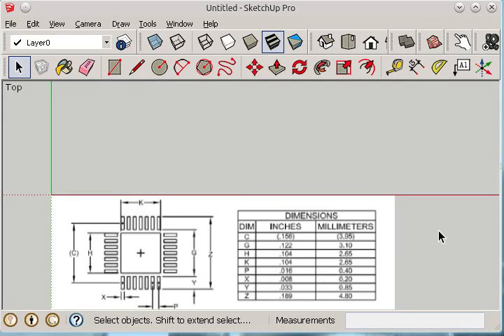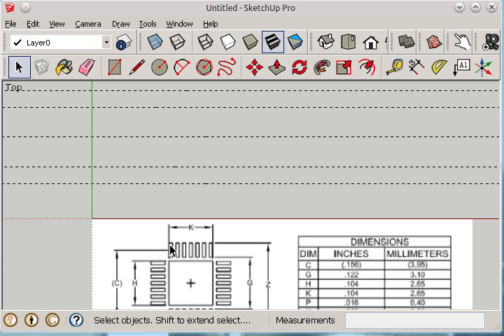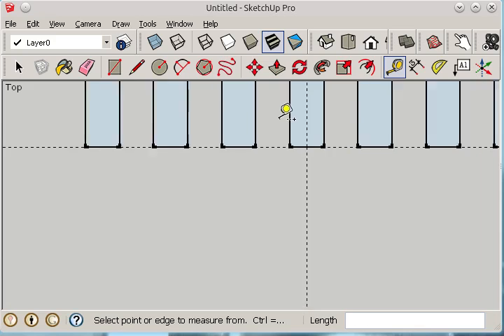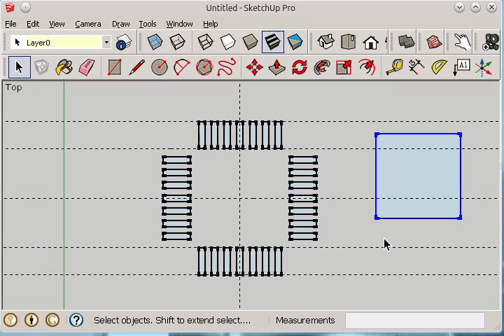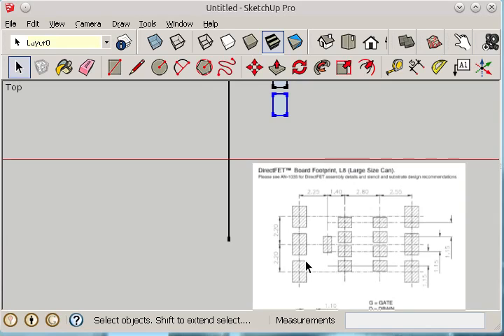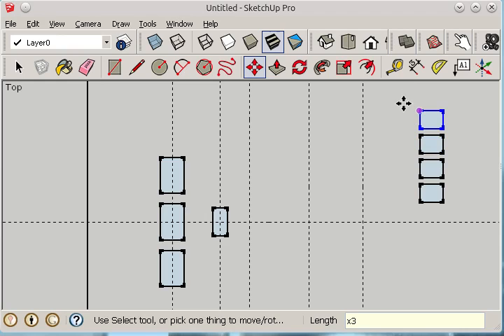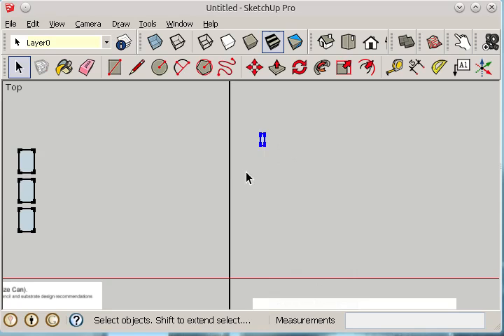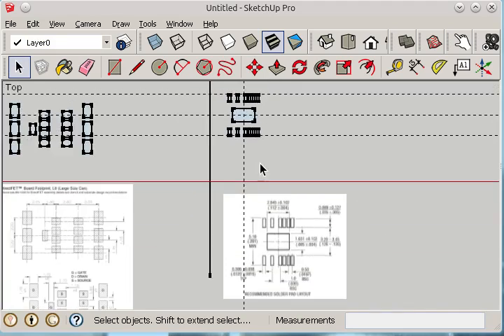Drawing Footprints in SketchUp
This shows, how the methods of input of SketchUp could be used to draw footprints. Perhaps the methods could also be implemented into the KiCad module editor.

Used shortcuts:
M for move/copy (and the magic "x7" for doing this 7 times)
R for rectangle
T for measuring tape (and placing constructions lines)
CTRL for switching between moving and copying
holding SHIFT for fixing to an axis (green or red)
Q for rotating
S for scaling